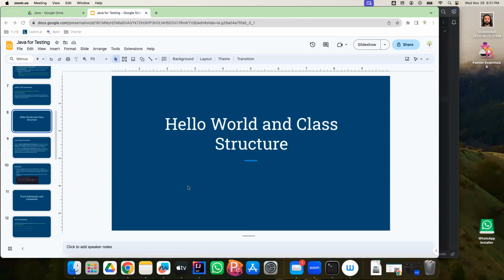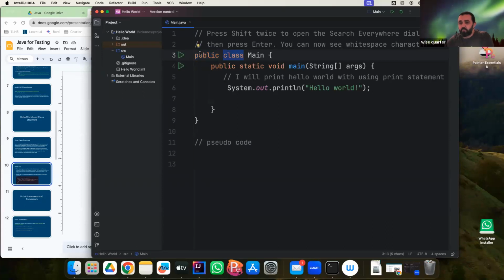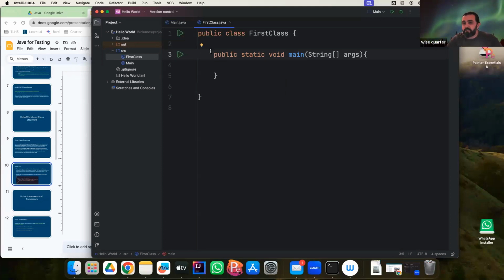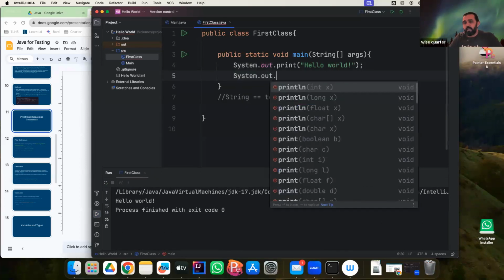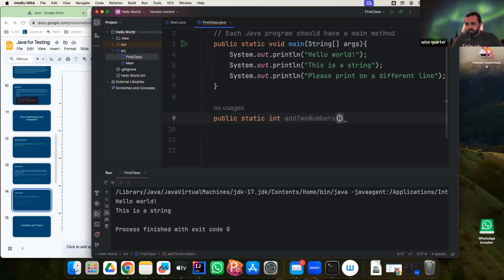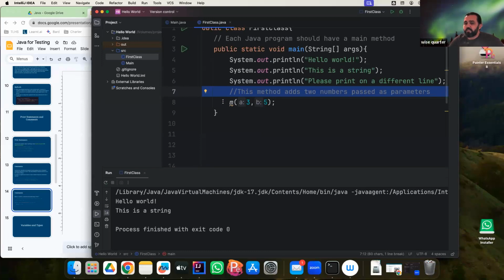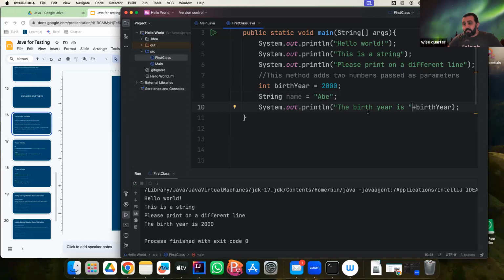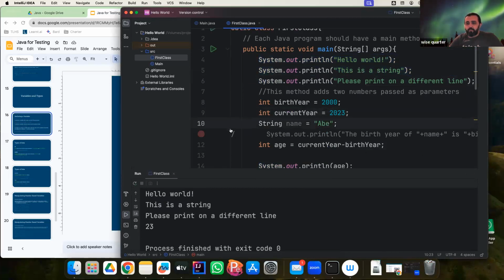Hello world and class structure | Wise Quarter